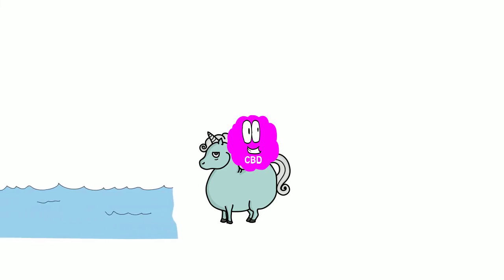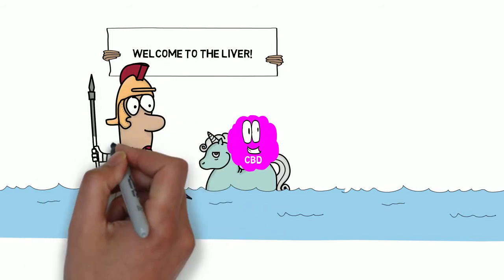Extracts: Tincture vs Nano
An explanation of how tincture is made and is processed through your body vs the nano encapsulated cbd process.

Excerpted from Episode #3 with Evan Clinthorne.